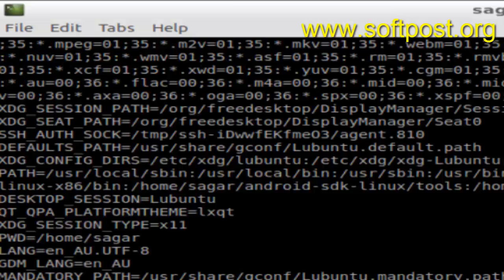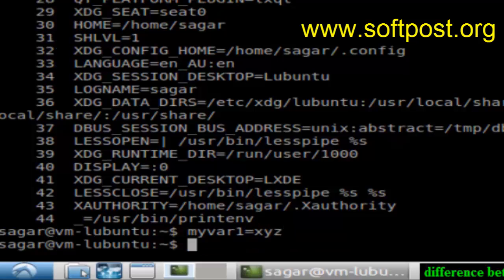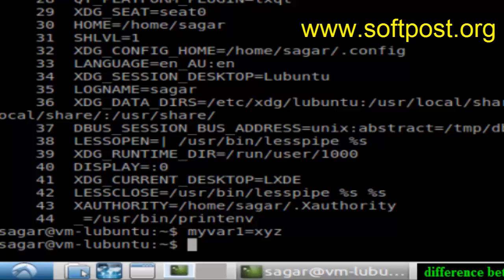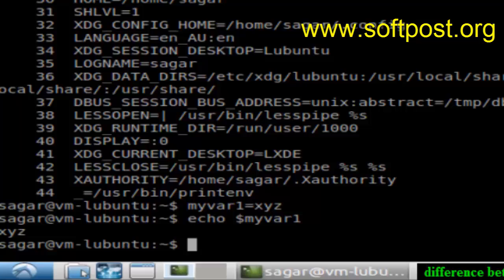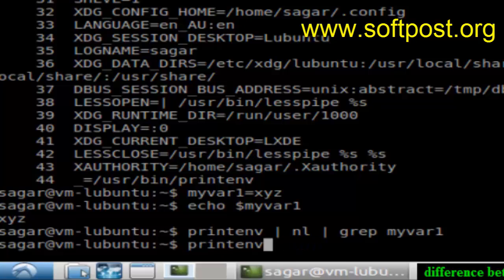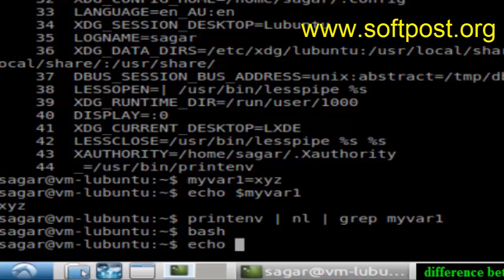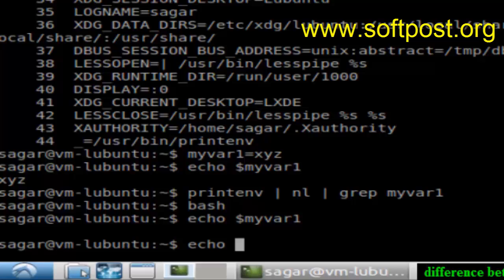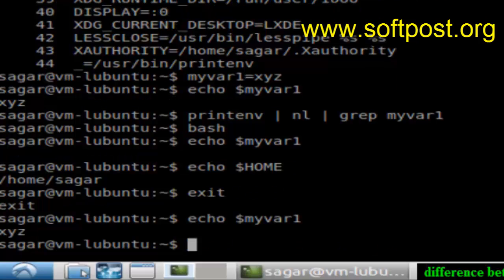Difference between environment and shell variables in Bash